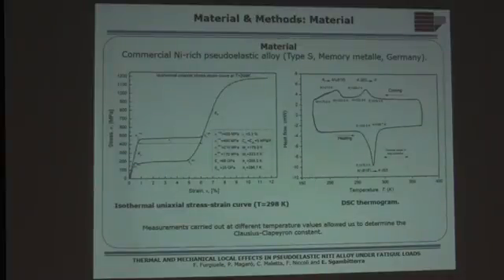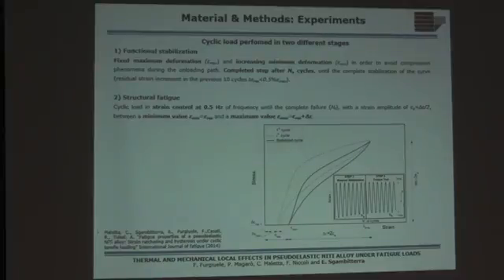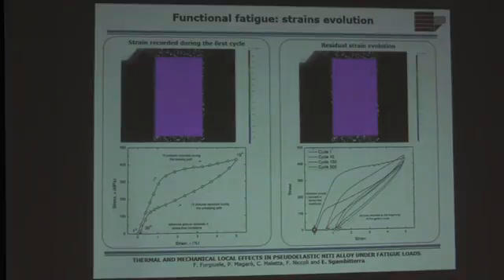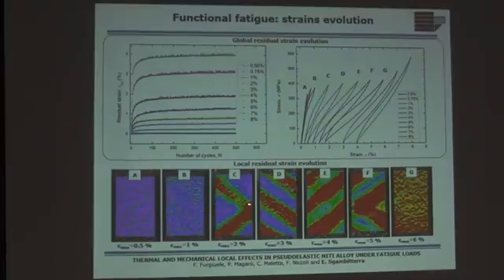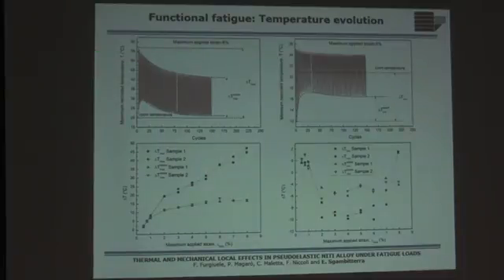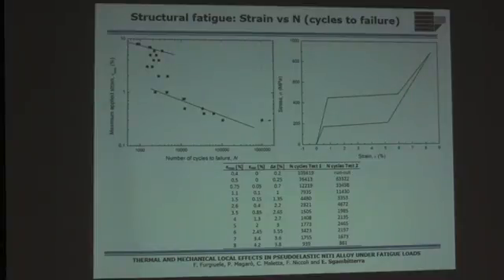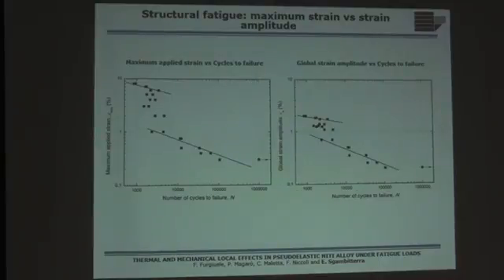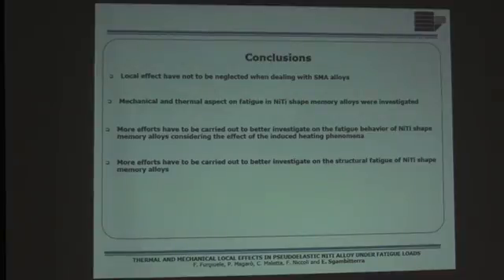Local mechanical and thermal effects in NiTi alloys under fatigue loading